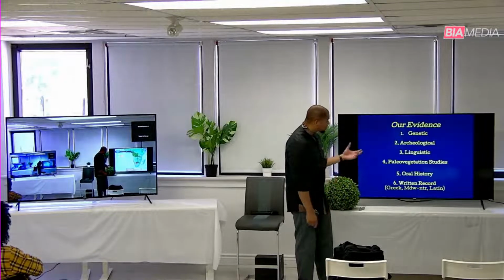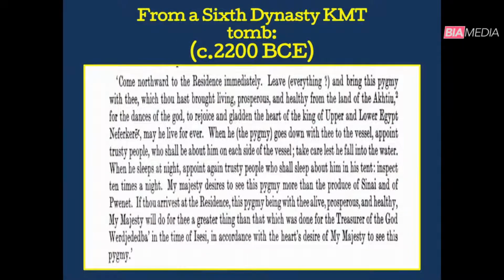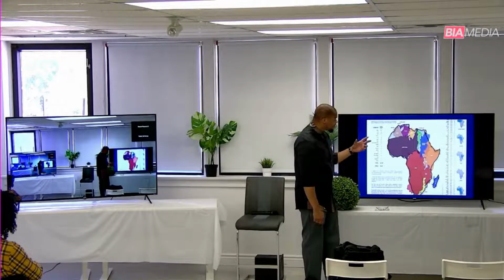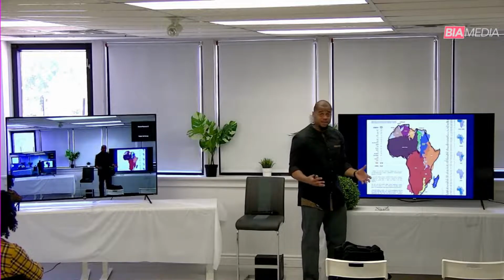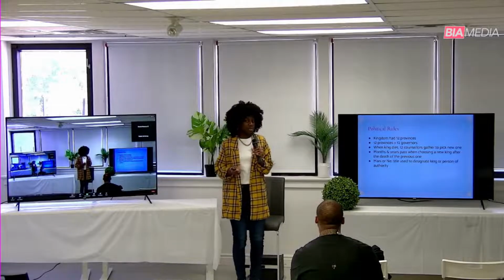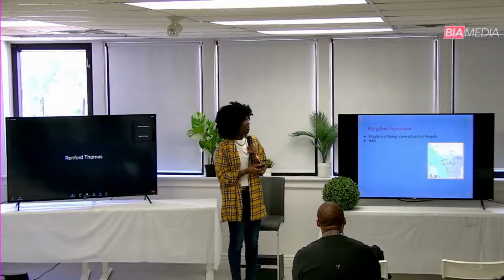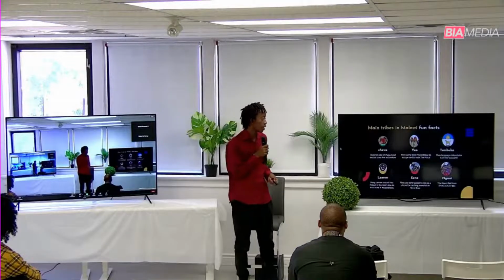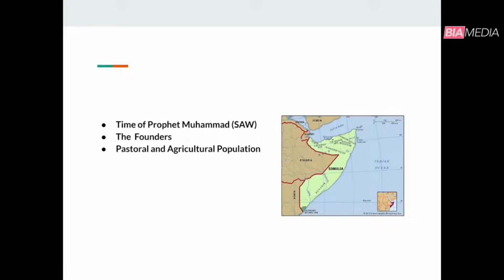What History Class Left Out: African History - 10,000BCE to 711CE